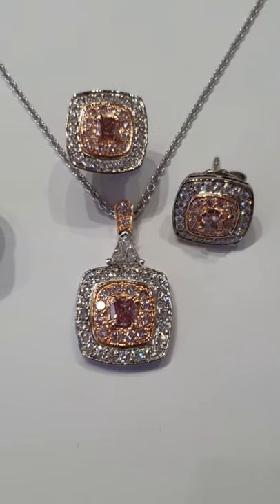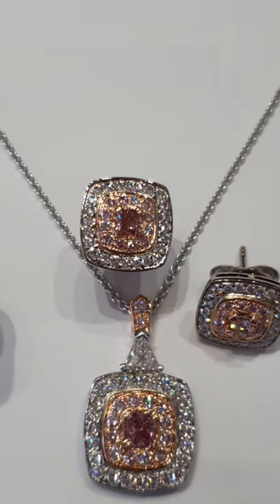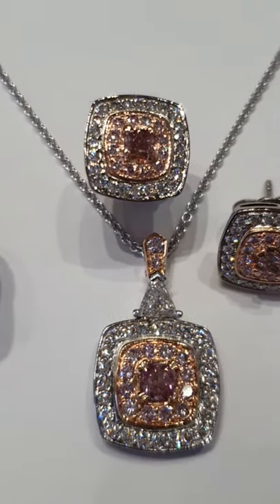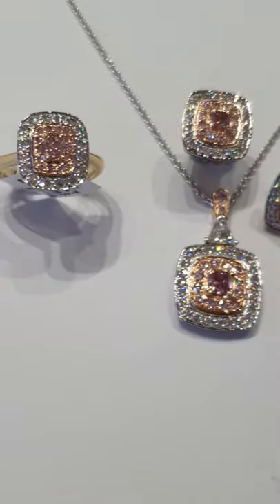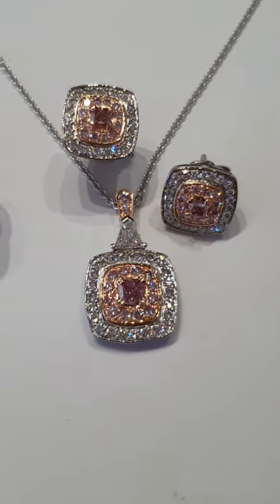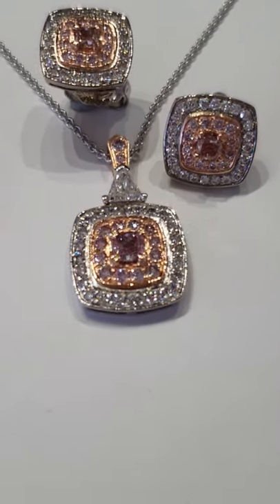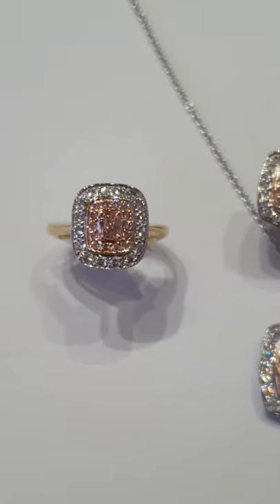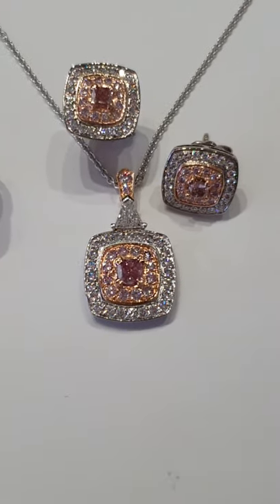A suite of Argyle pink diamond pendant and earrings. The pinks are GIA Intense Pink cushions.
This suite of Argyle pink diamond pendant and earrings, with a ring in the same style are not going to be repeated.
They will make a great grandparents heirloom collection. With the closing of the Argyle diamond mine late 2020 these beauties will be coveted for centuries to come.
The pinks are GIA Intense Pink cushions cut and polished to enhance the diamonds beauty. They come with a 3rd party certificate of origin.
The pendant has a 0.50ct FIP centre cushion cut diamond and is $145,000 #050607
The earrings have 2 cushion cut diamonds and are also FIP surrounded by 24 at 0.35ct 6-7P Argyle pink diamonds. $90,000 # 050623

The ring has a 0.25ct 6P cushion cut Argyle pink diamond centre with 6-7P pinks surrounding it $25,000 #050581 and is on the